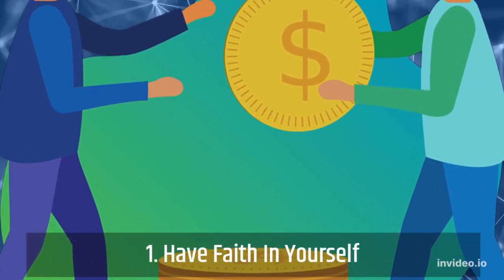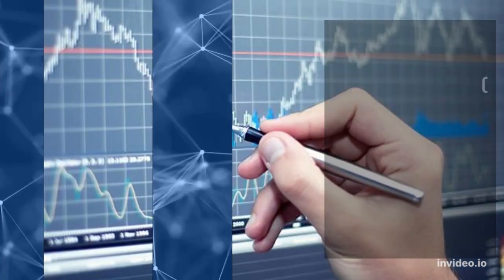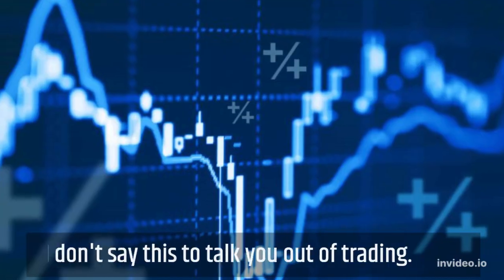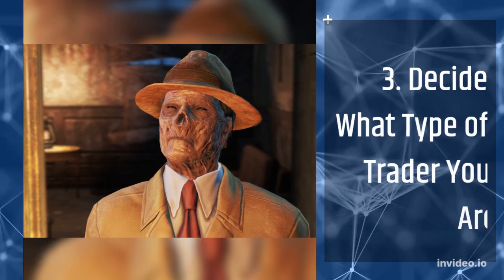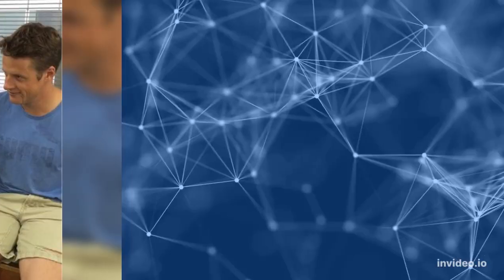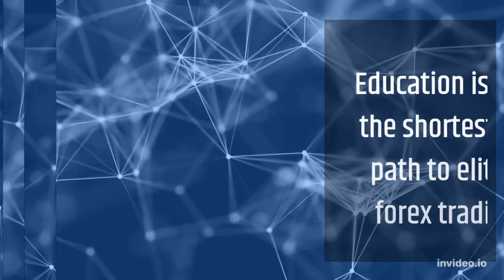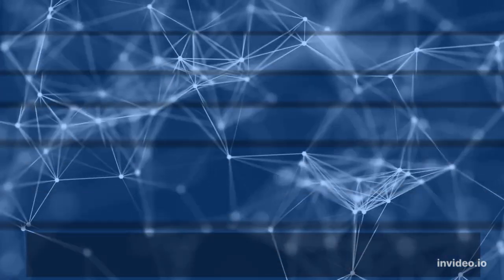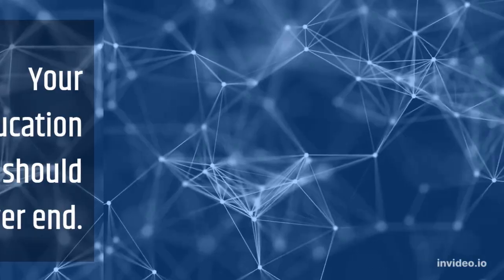5 Things You Must Do If You Want To Attain Financial Freedom Through Forex Trading